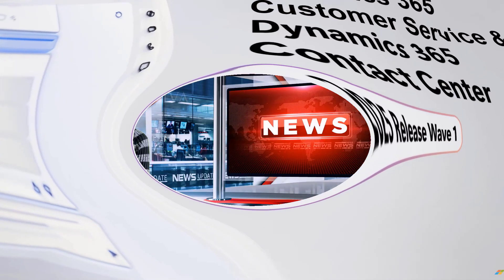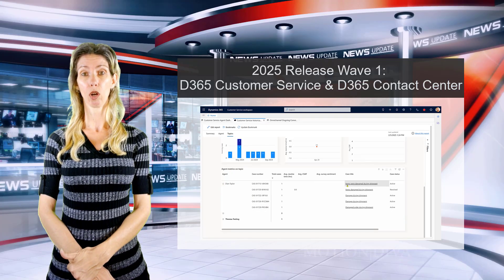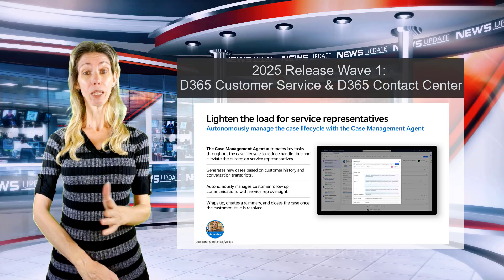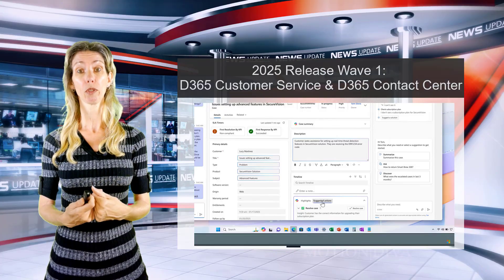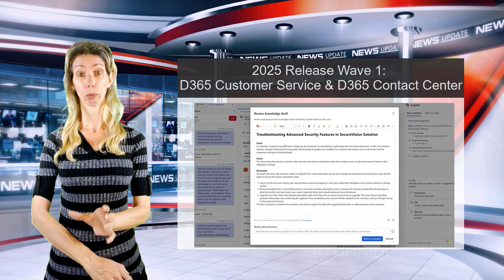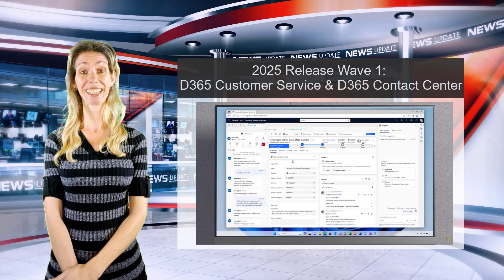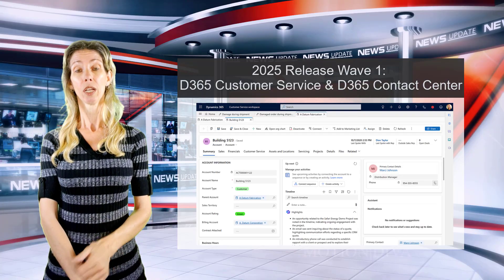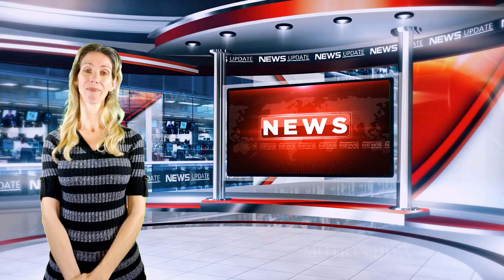Everything you need to know: 2025 Release Wave 1 for D365 Customer Service & Contact Center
Discover the latest enhancements in Dynamics 365 Customer Service and Contact Center with 2025 Release Wave 1! In this video I will discuss all the new features that are part of 2025 Release wave 1 for D365 Customer Service and Contact Center. Learn how new AI-powered agents will help streamline the customer service department, and more!